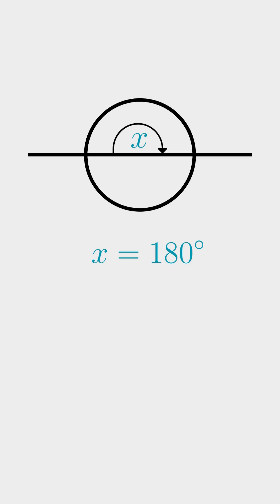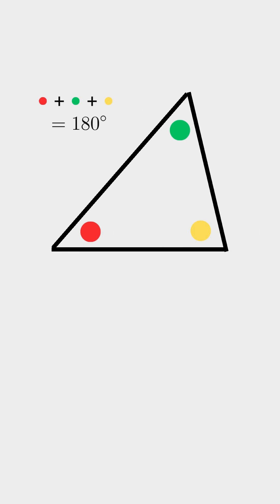Proof: Triangle Angles equal 180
This short video will show you why the interior angles of a triangle add up to 180 degrees. This is one of a few proofs to prove it, using alternate interior angles. math maths mathematics triangle proof #180